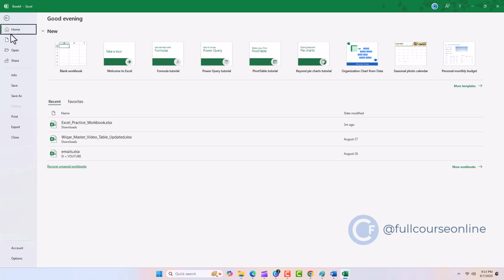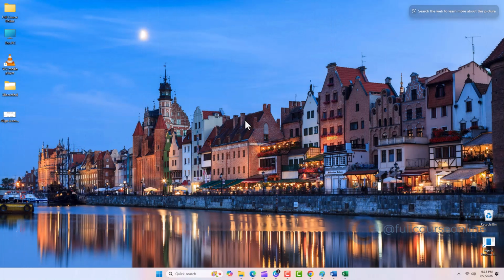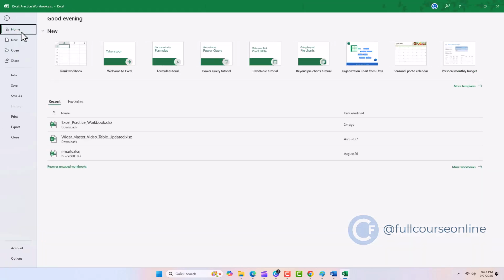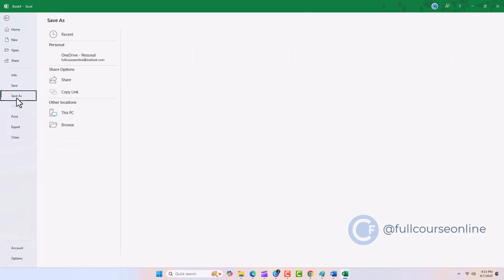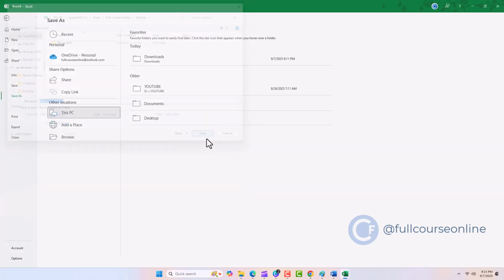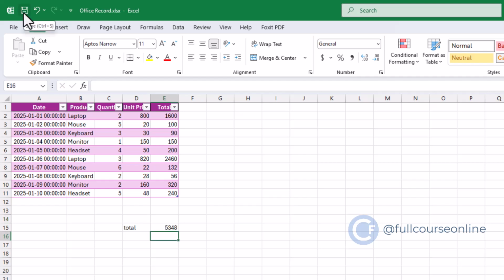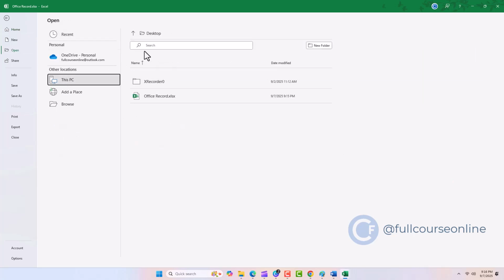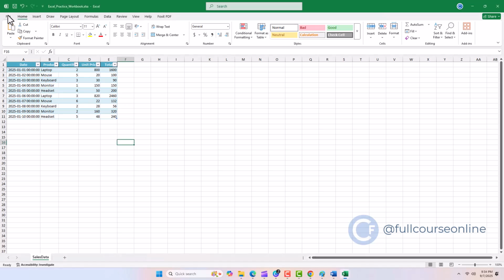How to Create, Save & Open Workbooks in Excel | Excel Beginner Tutorial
Welcome back to the Excel Beginner Tutorial Series!
In this lesson, you’ll learn the basics of creating, saving, and opening workbooks in Microsoft Excel.

Here’s what we’ll cover step by step:
✔ What a workbook is in Excel
✔ How to create a new workbook (Blank Workbook)
✔ Saving your workbook with "Save As"
✔ Using the Save icon for quick saves
✔ How to open existing workbooks from your computer or recent files
✔ Best practice: saving regularly to avoid losing data

By the end of this tutorial, you’ll know how to safely create and manage your Excel files.